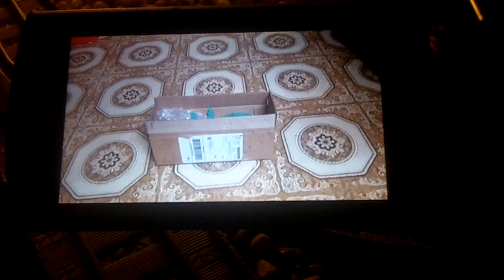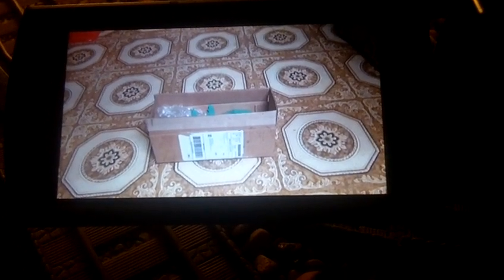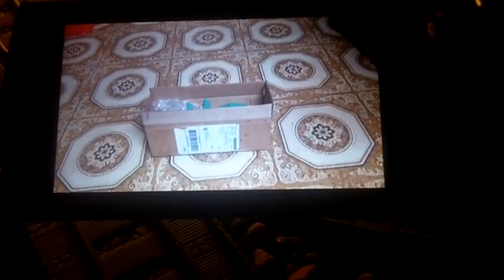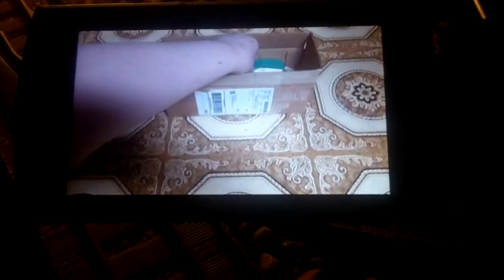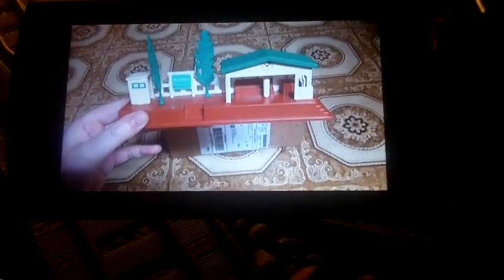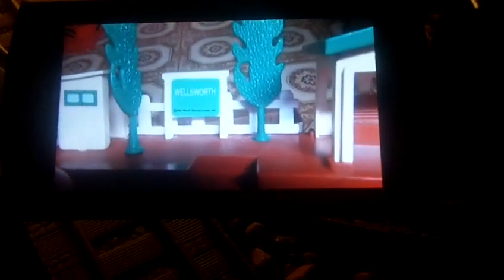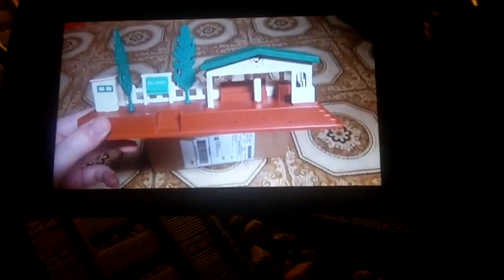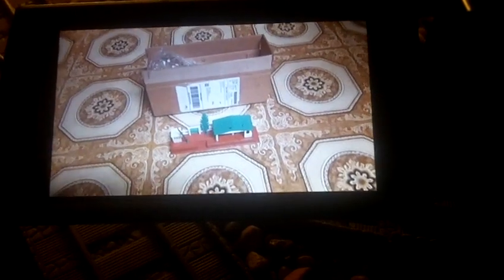Tomy Wellsworth Station Unboxing And Review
Date June 27 2023. Here A Unboxing And Review Of Tomy Wellsworth Station So Please Enjoy.